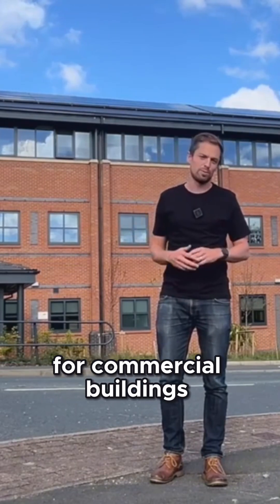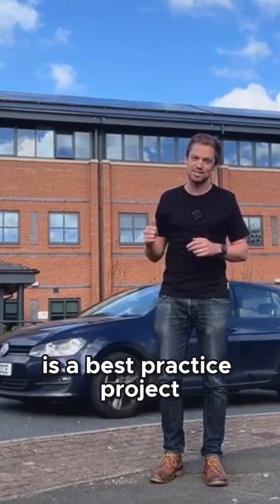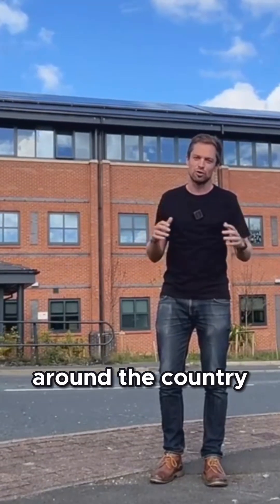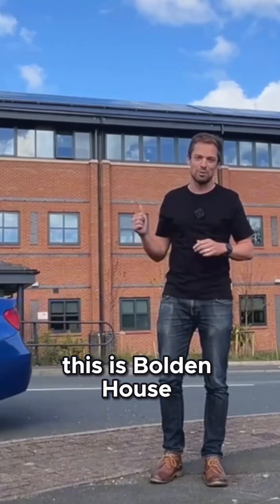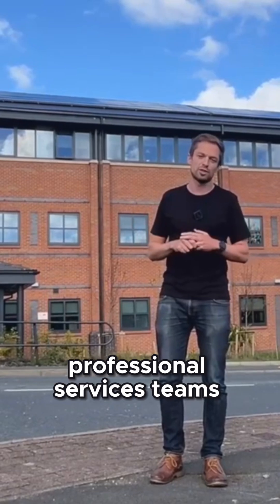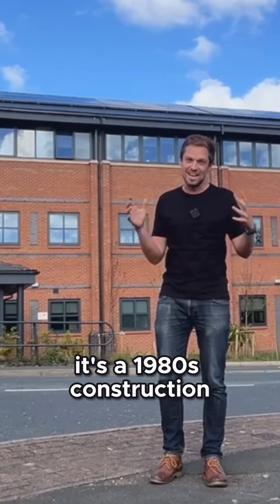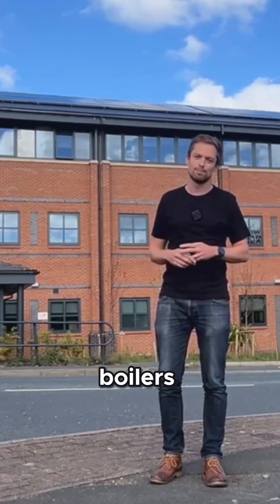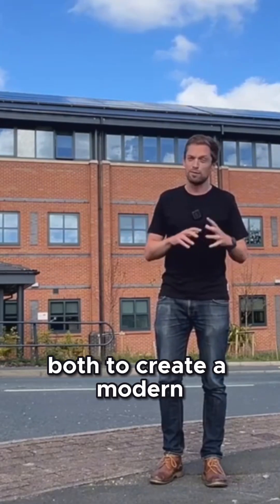Is this the lowest CO2 building in the North East?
I used to work here! This building, heated by heat pumps, with upgrade fabric and solar panels, now is low cost and low emissions to run, and I think could be the lowest emissions office building in the North East of England

Get a free quote for Solar Panels through The Eco Experts